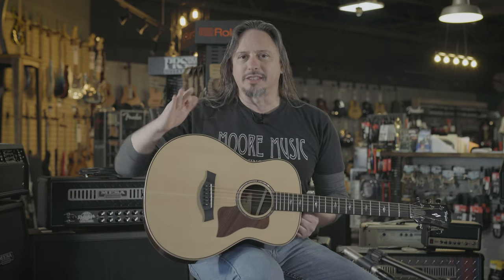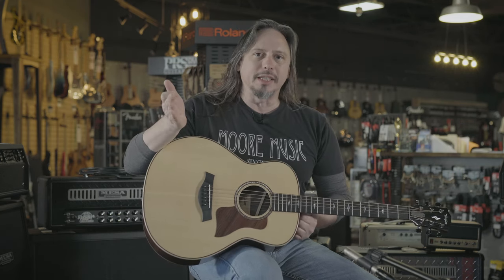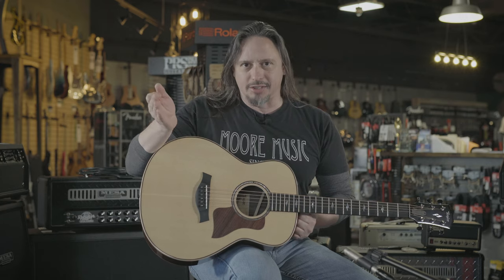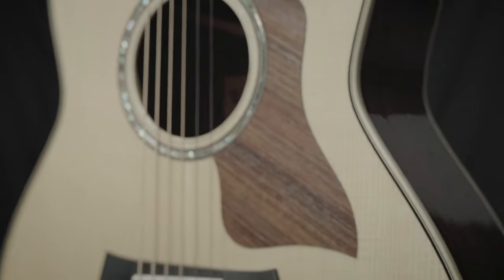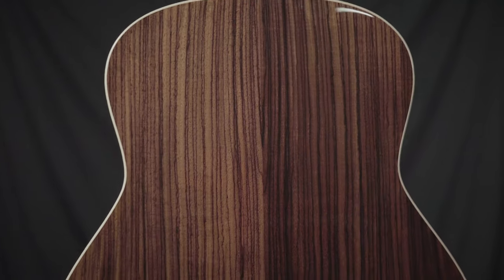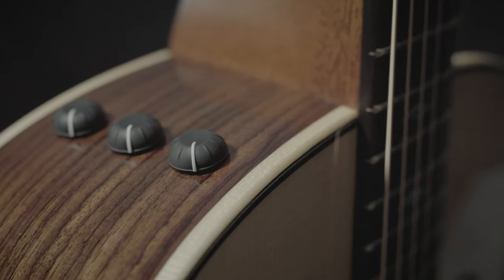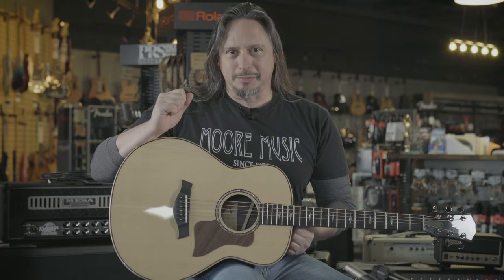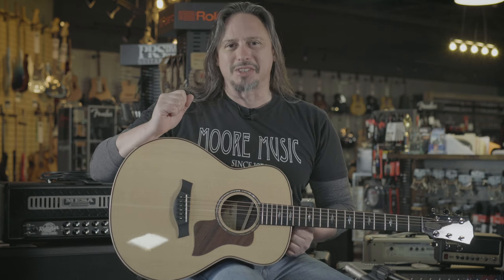Taylor Grand Theater GT 811e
Taylor is excited to expand the GT’s presence in the Taylor line with two premium-edition rosewood/spruce models that join our flagship 800 Series. The GT’s accessible body and neck proportions include a scaled-down Grand Orchestra frame (making it slightly shorter and shallower than the Grand Concert body), with a 24-1/8-inch scale length, lending it a slinky feel down the neck. Together with a nut width of 1-23/32 inches, it strikes an ideal balance of fretting-hand comfort and string spacing. The models, the GT 811 and GT 811e, incorporate a “1” as the thirddigit to identify the GT body style. Each features back and sides of solid Indian rosewood, along with a solid Sitka spruce top.